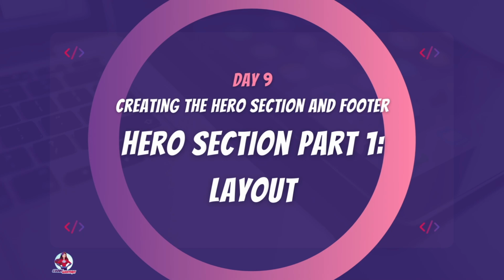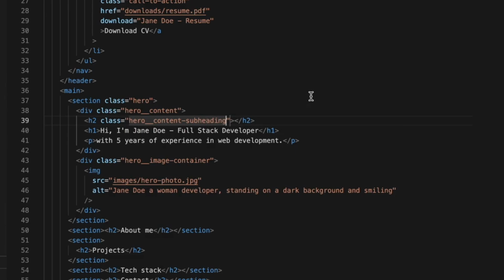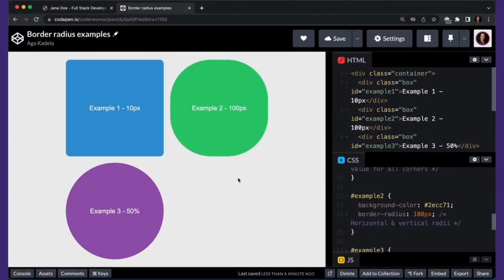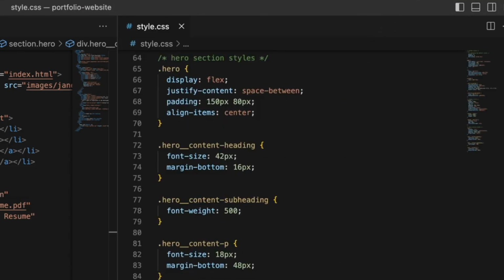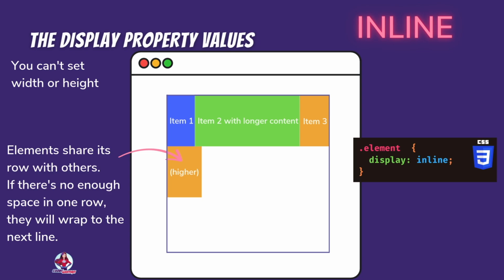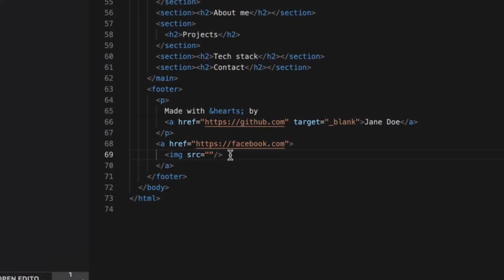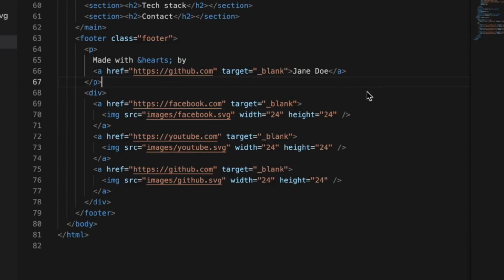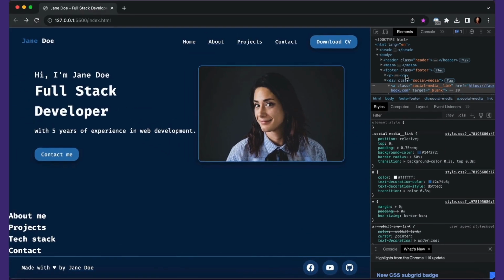CODER WOMAN DAY 9: 🦸 Create a Hero Section & Footer That Stand Out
🕒 Estimated time: ~75–90 minutes

✅ Today’s Focus:
* Design and build a hero section that instantly grabs attention
* Structure and style your site’s headline, intro text, and CTA button
* Use layout and spacing principles to make your site look clean and professional
* Wrap up with a professional footer to finish your page strong

💬 Today’s Project Task:
→ A hero section at the top of your page that clearly says who you are and what you do
→ A footer that anchors your site and adds credibility

You'll practice:
→ Using padding, margins, alignment, and buttons
→ Structuring sections with semantic HTML and Flexbox
→ Writing clean, readable CSS that’s easy to maintain

📅 You’re on Day 9 of 21 — and your site is starting to take real shape.
📺 Next Video: Day 10 – About Section + Layout Tips

⏰ TIMELINE (Video Chapters):
00:00 – Hero Section Part 1: Layout
08:48 – Hero Section Part 2: Styling
34:13 – Hero Section Part 3: Finishing Touches
48:25 – Creating a Professional Footer

📌 This is part of the FREE 21-Day Coder Woman Challenge — helping you build a real, personal portfolio site step by step.

100% free. No sign-up. Just build something real.